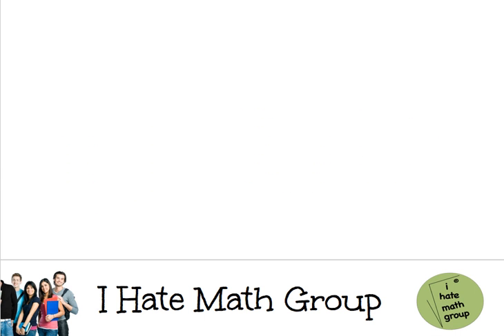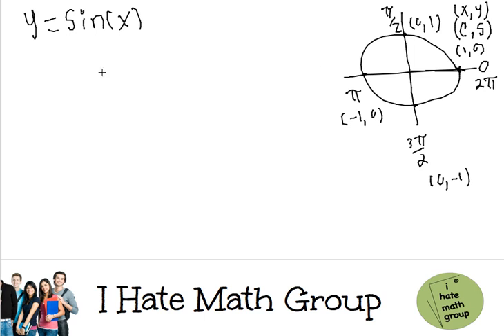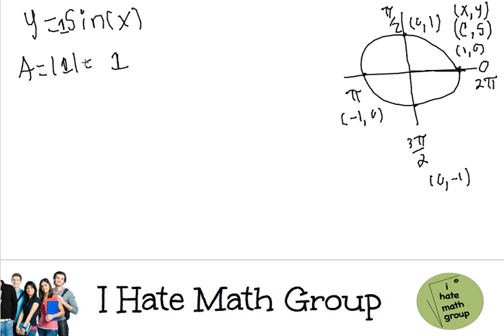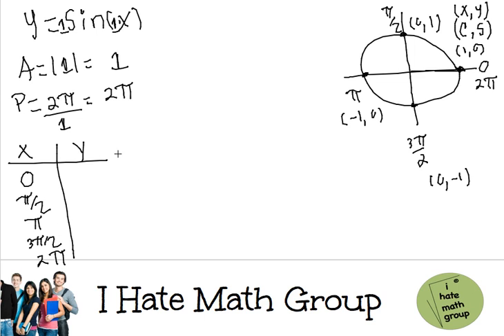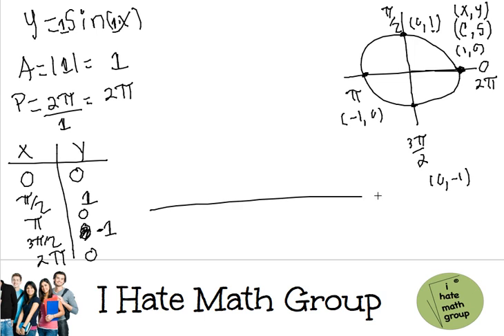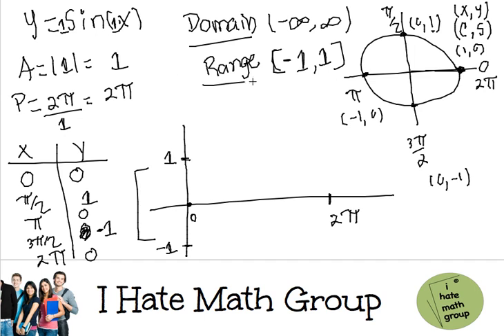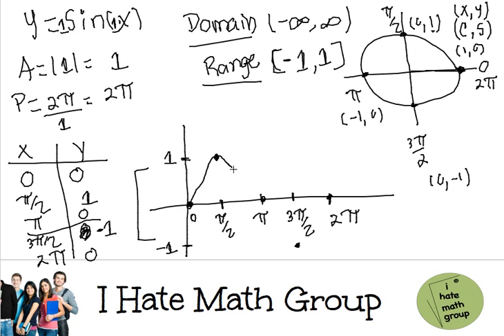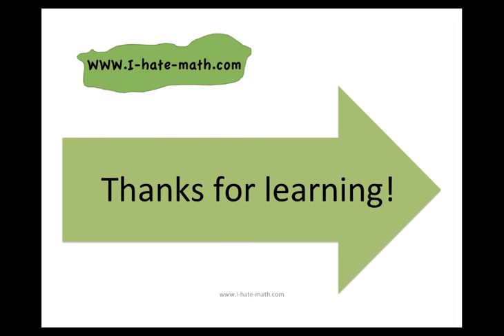How to Graph y=Sin(x) the Sine function in 5 minutes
Hi Guys, This video will show you how to graph the sin function in 5 minutes :)
Please watch our tutorials at i-hate-math.com